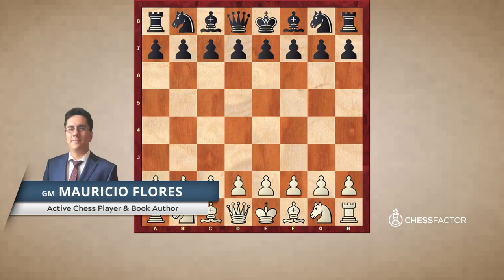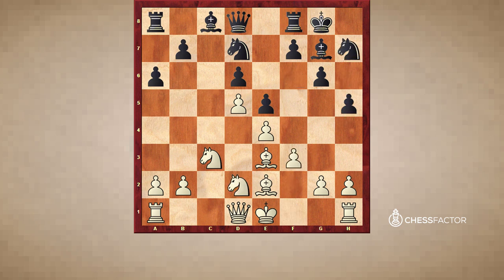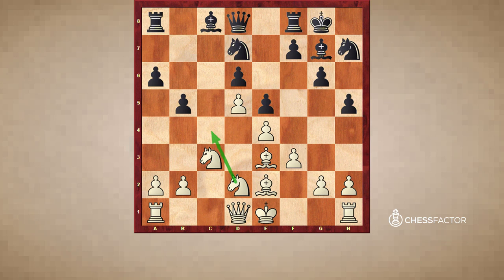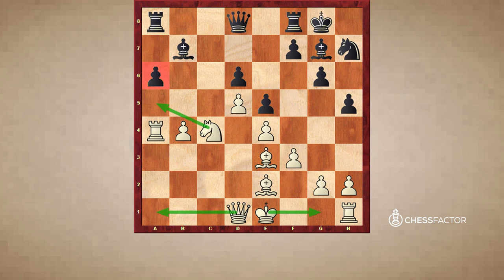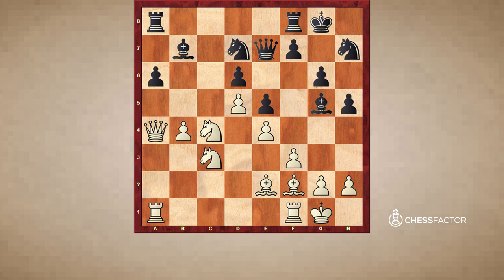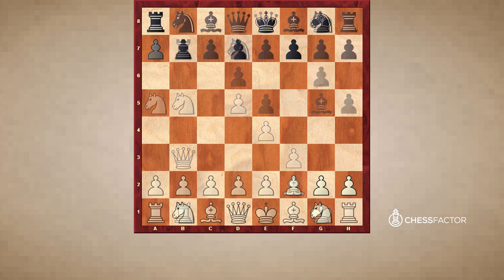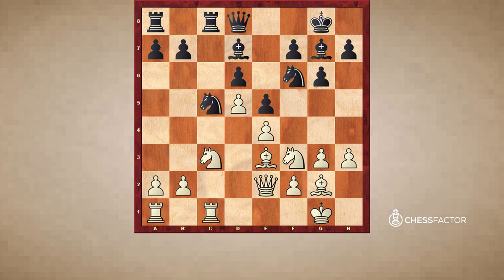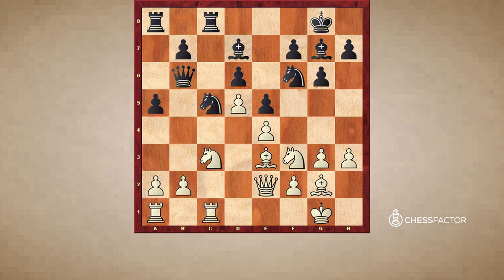How to play the Kings Indian Defense | KID Structure 1 - White | Advanced Level | GM Mauricio Flores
In this video, GM Mauricio Flores is starting a video series dedicated to the topic of different pawn structures (KID Pawn Structure Type 1-3) in the King's Indian Defense. In first video, he is going to discuss the King's Indian Defense structure with black’s move c7-c6. This structure is named as the Type I structure. You will learn how to play the KID Type I Structure by knowing the major plans and ideas from white’s perspective. White is fighting for the c-file and white is more likely to win just because of the space advantage. White has a very substantial space advantage and it’s hard for black to fight back.

GM Mauricio Flores is the author of the well recognized book "Chess Structures: A Grandmaster Guide".